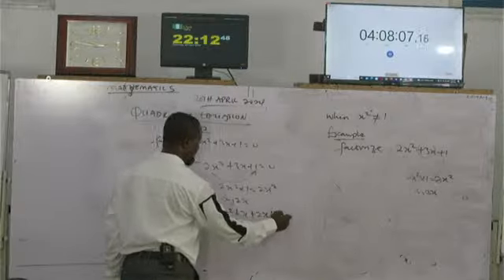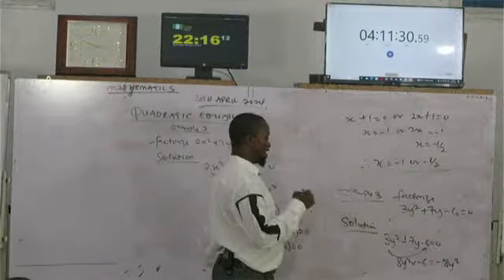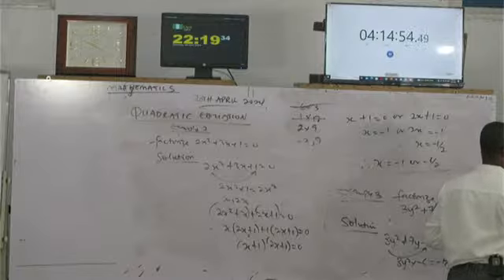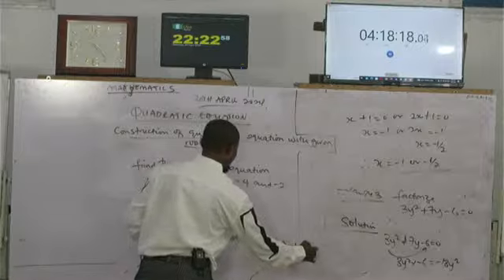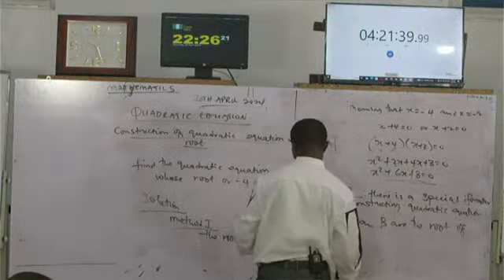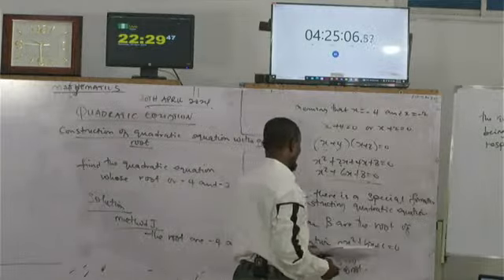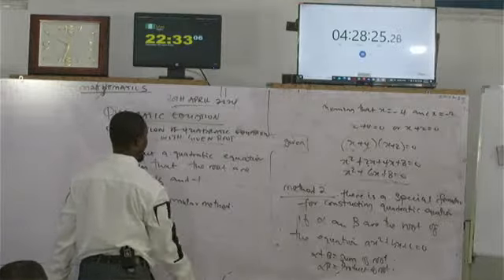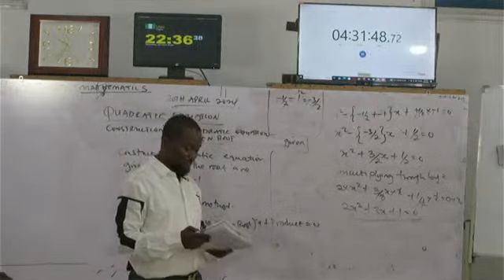Mc Calculus Math-A-Thon Livestream